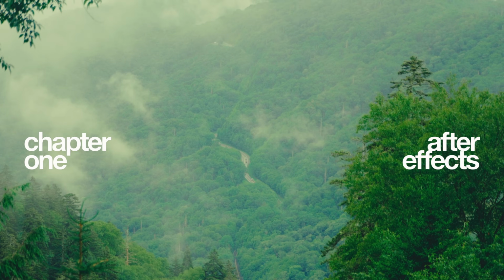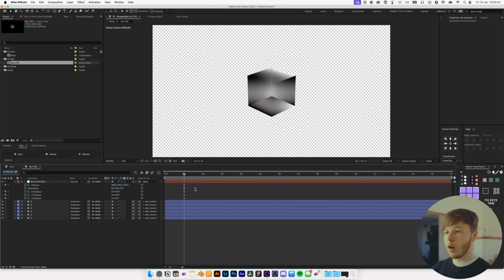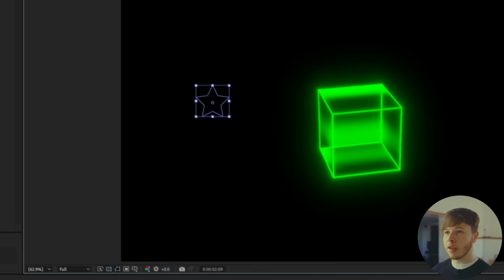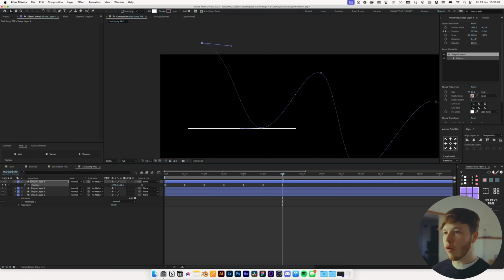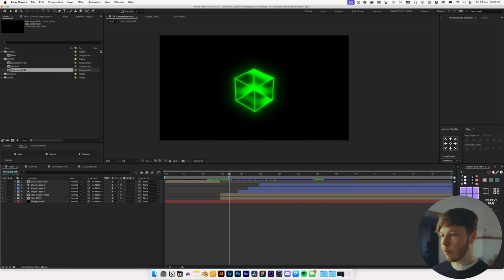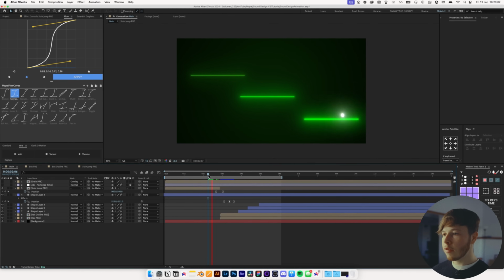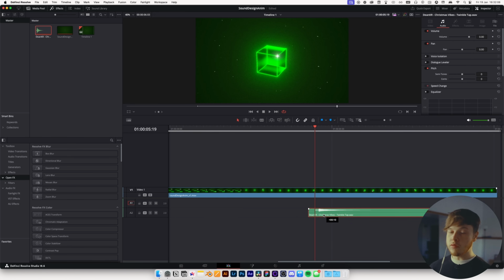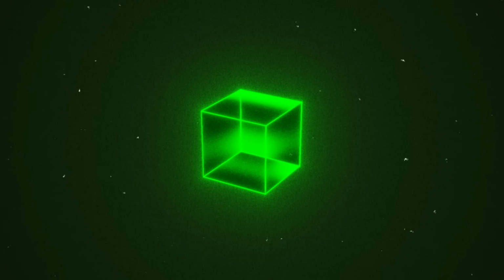How to Sound Design Animations (After Effects + Davinci Resolve Tutorial)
Today we will be taking a look at how to sound design animations but before we can actually sound design we need something to sound design. We will be creating a super stylish animation using some cool techniques.

Feel free to skip around:
00:00 Intro
00:06 Project File
00:26 After Effects
00:31 3D Cube
07:00 Colouring the cube
08:48 Sparkling Star
11:15 Ball Bounce
19:23 Sauce the animation
23:39 Sound Design
23:58 How to pick better sounds
24:08 Full and Deep... pause...
24:25 Layering
25:14 Process in Davinci
30:06 Final Result

The equipment:
Sony a7iii
Tamron 28-75
Cinebloom 10%
Deity V-MIC D3
Tascam DR-10L